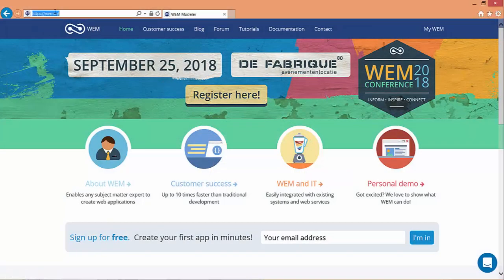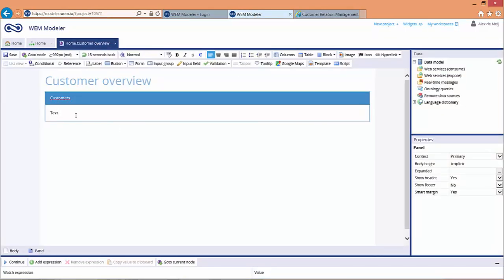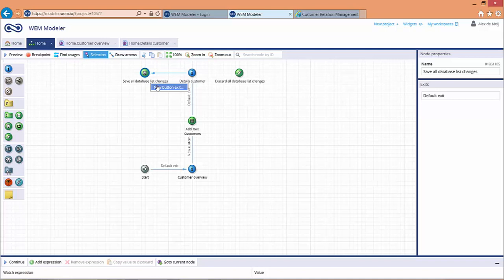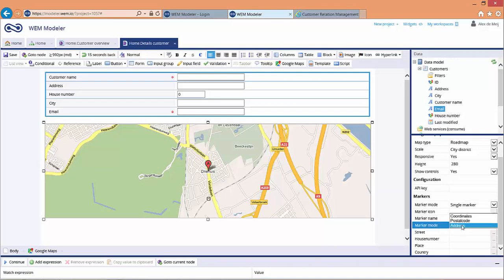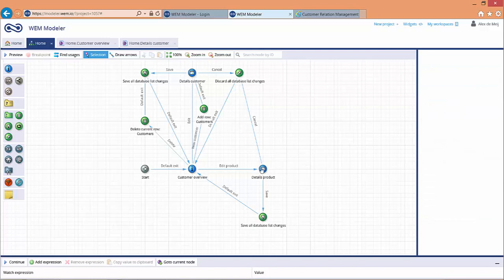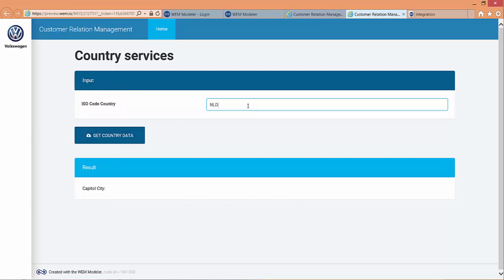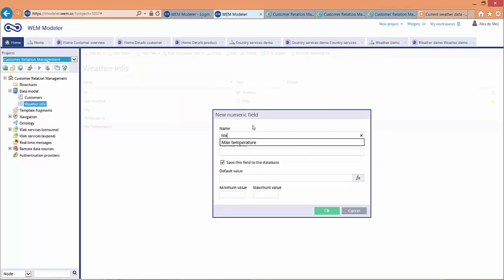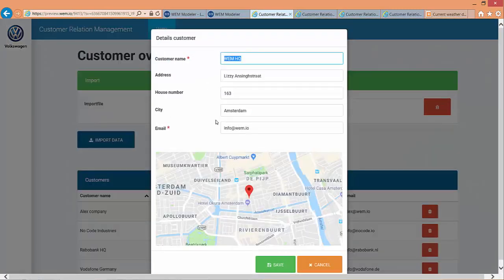Tutorial APAC v22 full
Build Tutorial